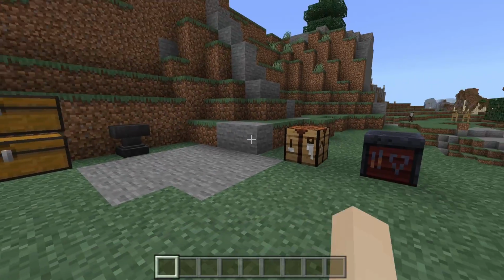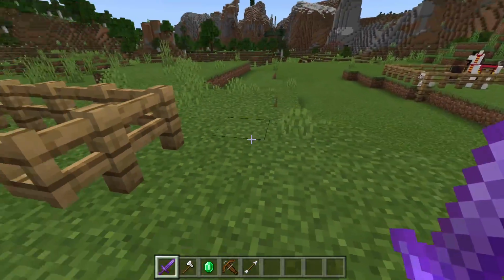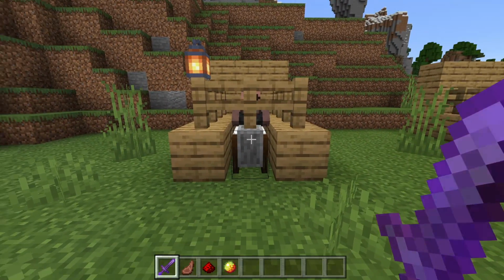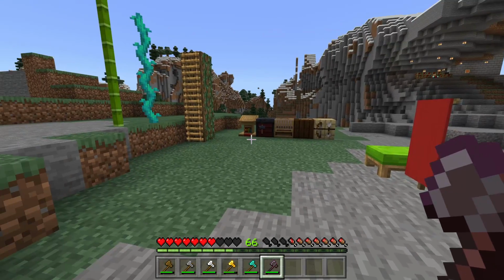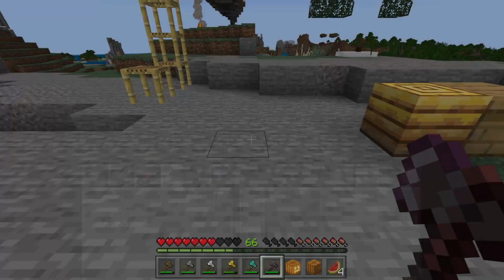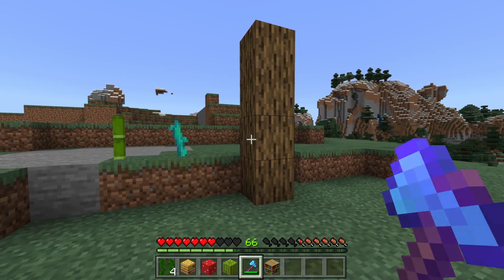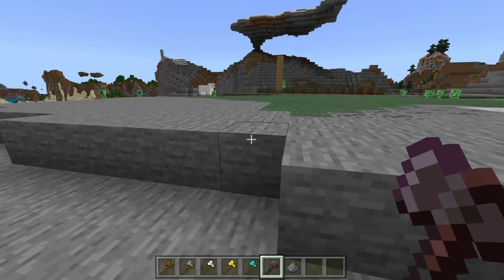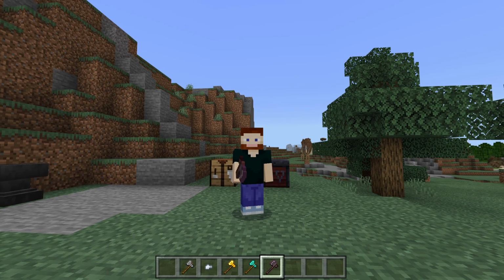How to Craft and Use an Axe in Minecraft! | Easy Minecraft Tutorial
How to Craft and Use an Axe in Minecraft!
In this video, I show you how to craft an axe and how to use an axe in Minecraft. I go through this in detail, uses, and some interesting properties of axes in both Bedrock and Java Edition. There are few differences between the two versions of Minecraft, especially when an axe is used as a weapon. This is for Minecraft Bedrock and Java Edition 1.16 and later. I hope you enjoyed this Minecraft axe tutorial!